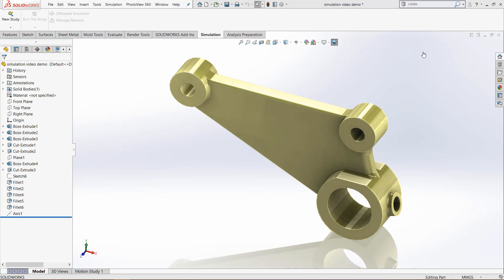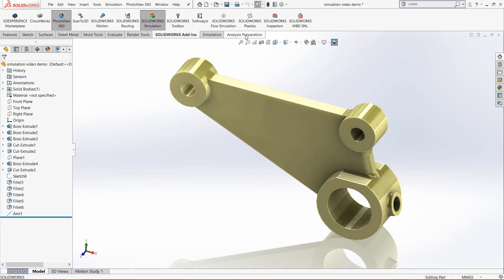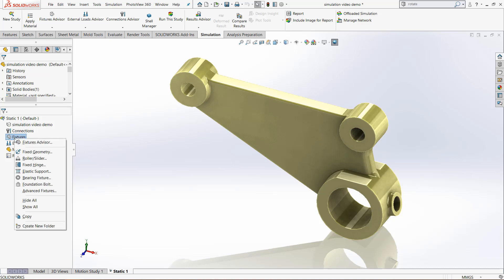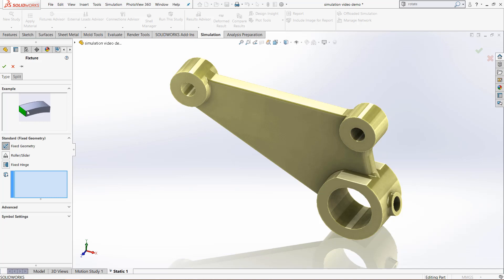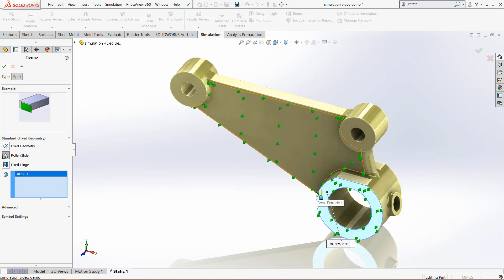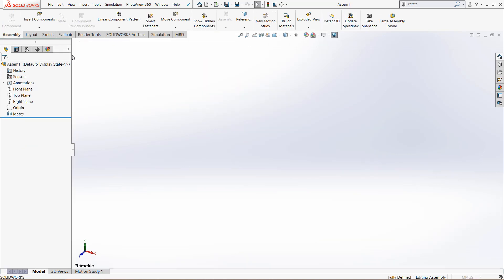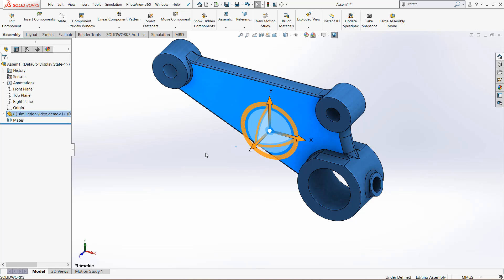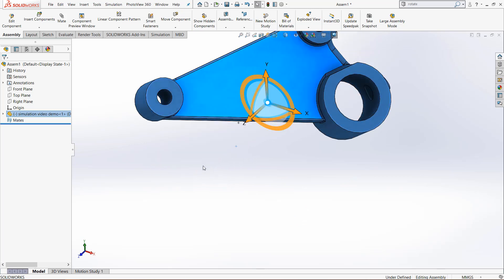SOLIDWORKS Simulation — Restraining Rigid Bodies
for information about signing up for our professional SOLIDWORKS courses taught both online and in-classroom through GoEngineer.

When doing a static SOLIDWORKS simulation, there are 4 components vital to running a simulation: material, fixtures, mesh, and forces.  This video goes over the basics of effectively using fixtures for your simulation.  For a static simulation to run correctly, a SOLIDWORKS part needs to be fixed in all 3 dimensions so the stress, displacement, and other forces can be calculated while the simulation is running.  This video introduces a few of the common fixture options used in SOLIDWORKS Simulations and also shows how to check that your fixture is valid.
One valuable way to understand the importance of fixtures is to open a single part in a new assembly.  By right clicking the model, “float” can be selected so it can move in the 3D Assembly space and then the “Move with Triad” option can be selected.  This will allow you to easily visualize how your part needs to be fixed within these dimensions at minimum at a single point.